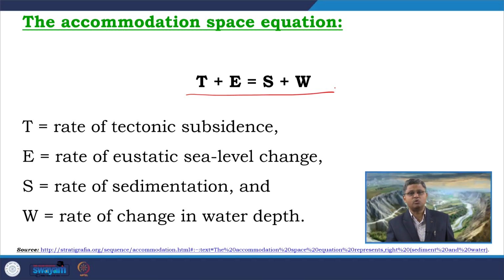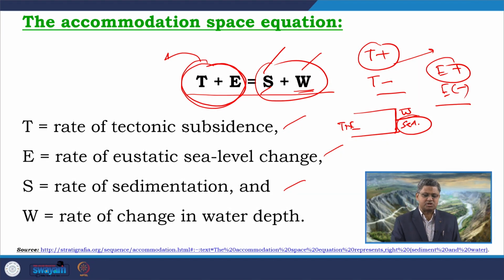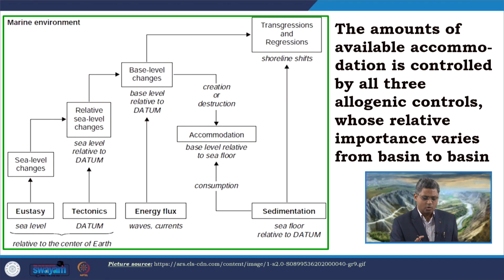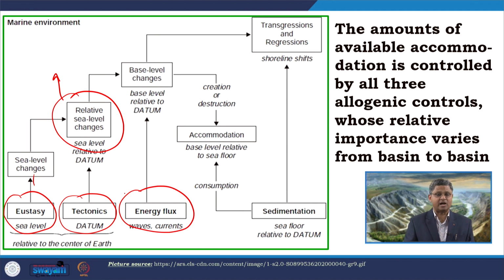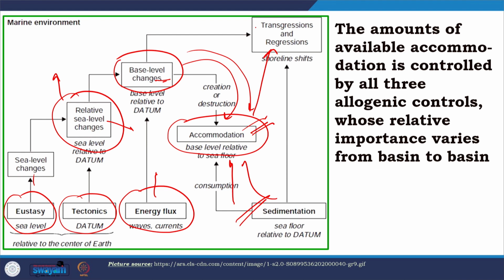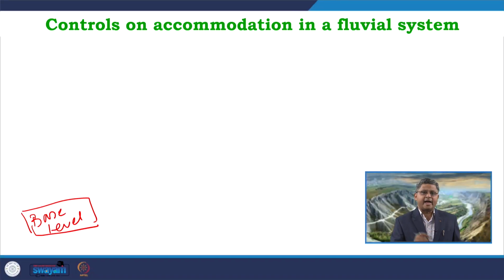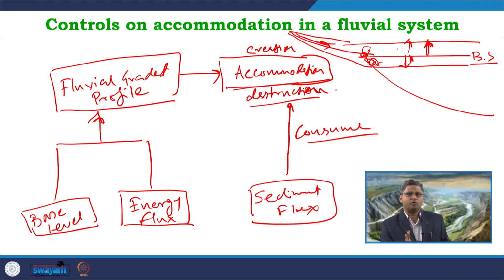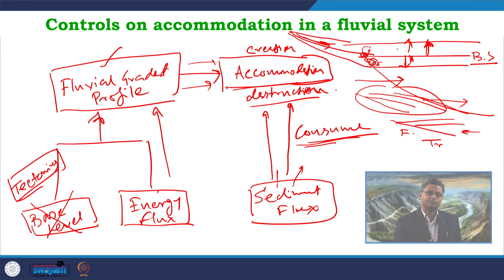Lec22 Base level and Accommodation – II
This lecture provides an in-depth discussion on role of base level change on net accommodation creation, focusing on the causes and effects in marine vs. fluvial environments in reference to basic accommodation equation.